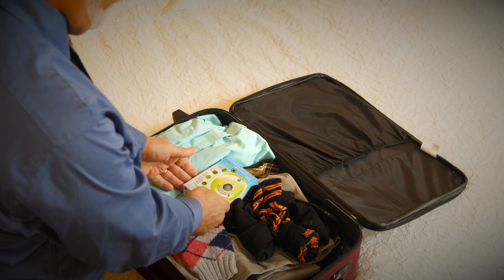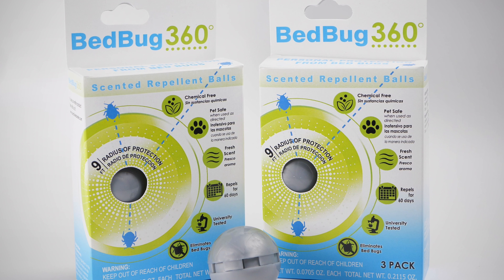Layer One Travel Spot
DMZ Productions commercial spot for Layer One.

ABOUT DMZ
​​​​​​The backbone of DMZ Productions is built on video storytelling. Our primary focus is to create videos that deliver messages in a powerful, thoughtful way.

DMZ Productions specializes in commercial, corporate, promotional, and real estate projects, in addition to filming short documentaries.

Telling your brand’s story right goes beyond the lens. We make it our mission to get to know our partners, their business model, and help plan for their long-term goals. We want our work to move our clients forward, continuously preparing them for the ever-changing business framework of the future.

We make sure to tell your story from all perspectives, using only the very best in cutting-edge video equipment and distribution.

Most importantly, our work is tailored to your specific business needs. Videos can range from hours-long live streams to a 30-second television spot.